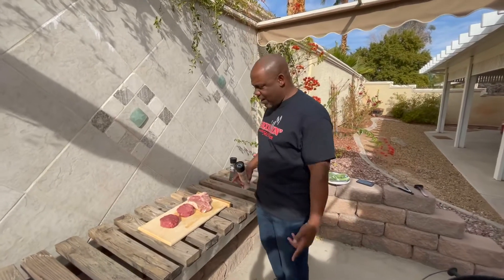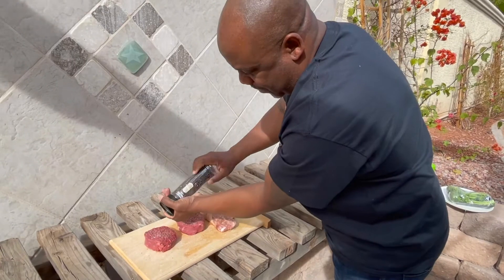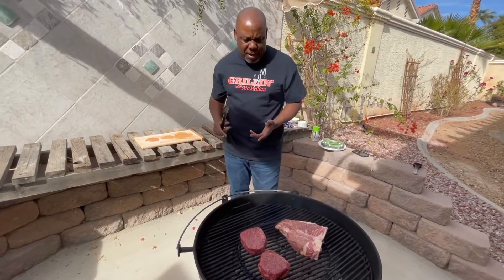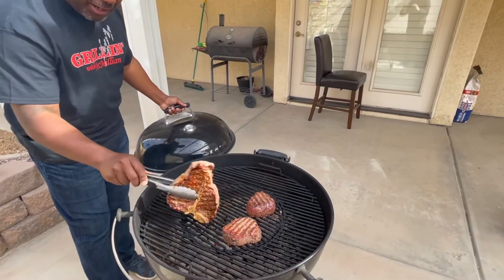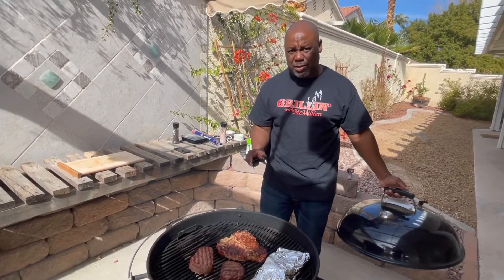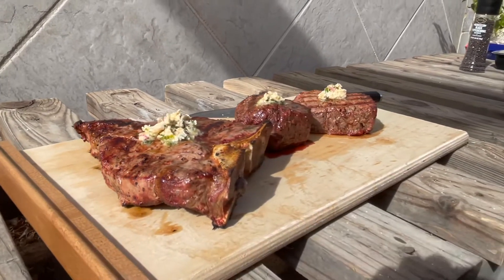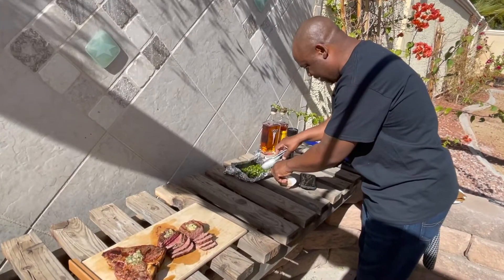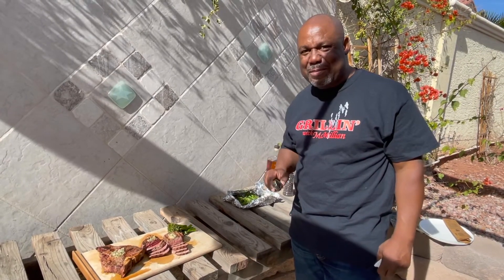GrillnMcMillian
After retiring from the NFL my new passion has become grilling for my family and friends. Check out my GrillnMcMillian flavor pack 8oz filets & 29oz porterhouse steaks. For more information log onto my